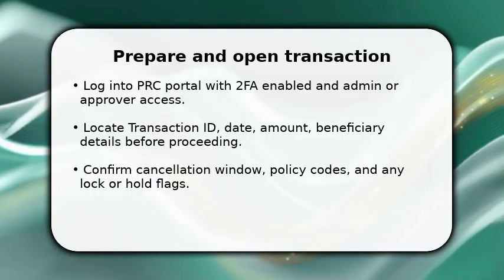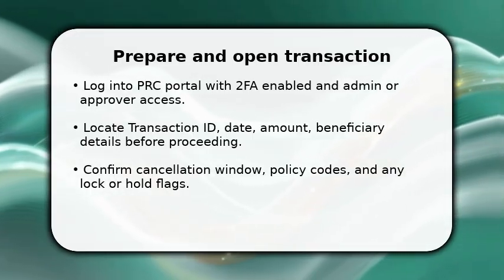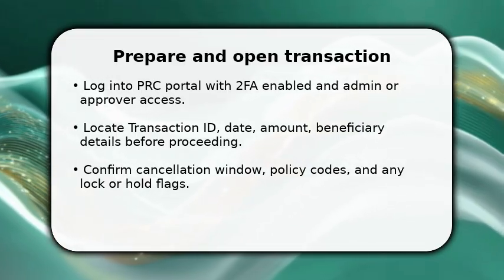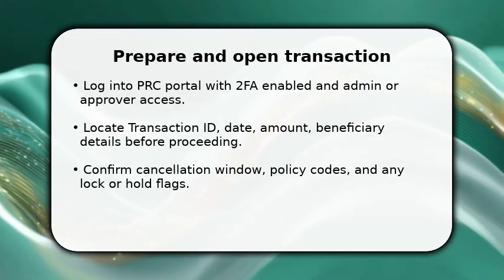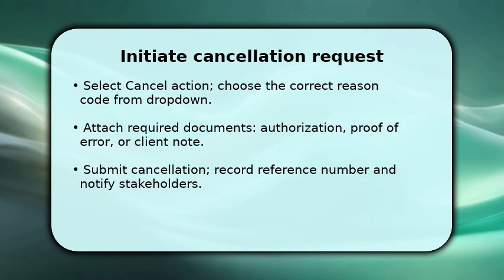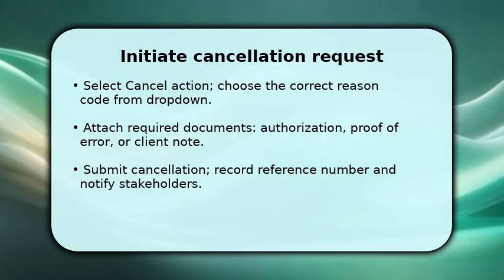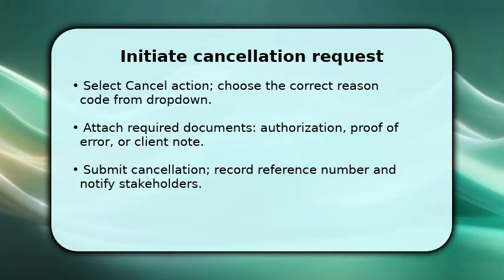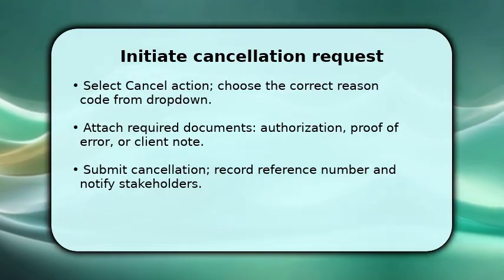How to Cancel Existing Transaction in Prc - Step by Step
Learn the essential steps to cancel a transaction in PRC, including contacting your bank and understanding fees. This guide provides clear instructions for safeguarding your finances.